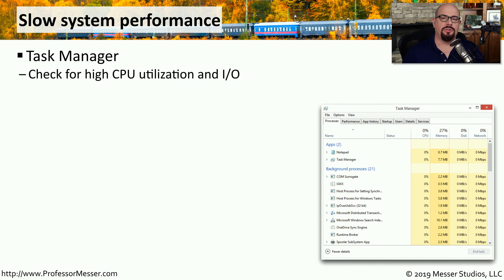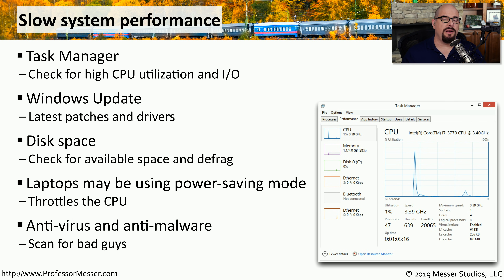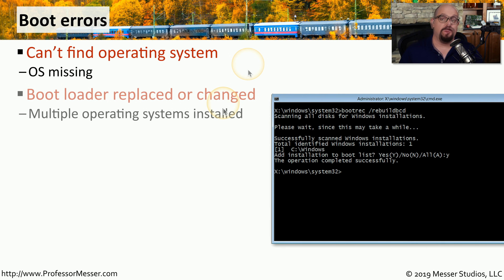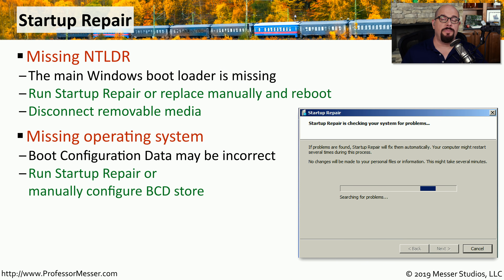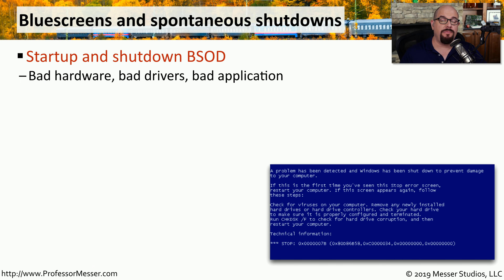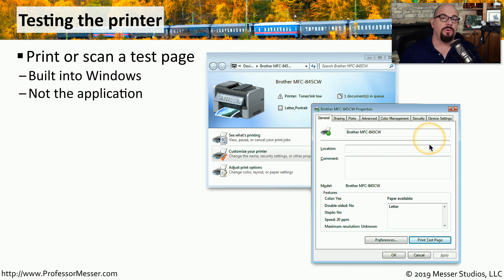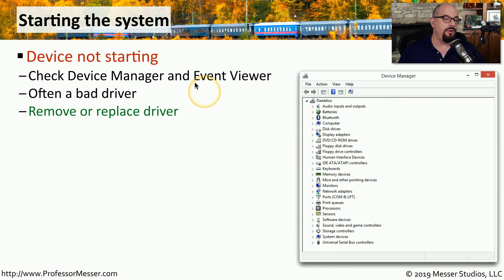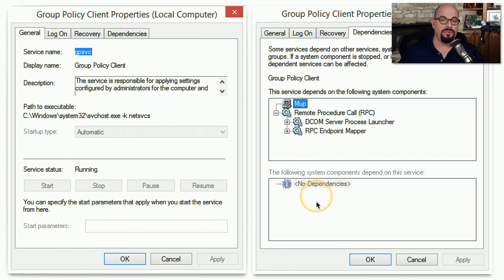Troubleshooting Windows - CompTIA A+ 220-1002 - 3.1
The Windows operating system provides a number of tools and utilities that can help you keep things running efficiently. In this video, you’ll learn how to troubleshoot some of the most common Windows issues.